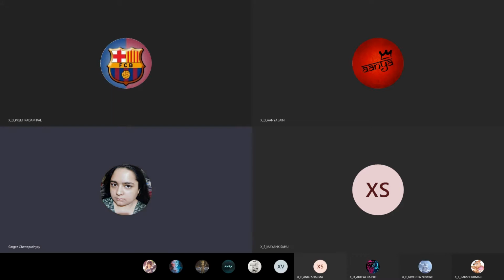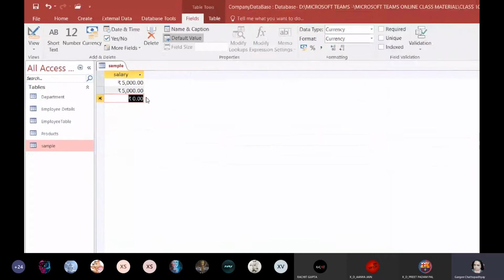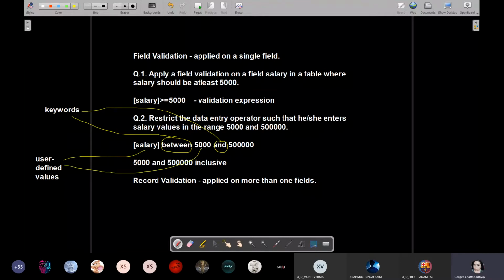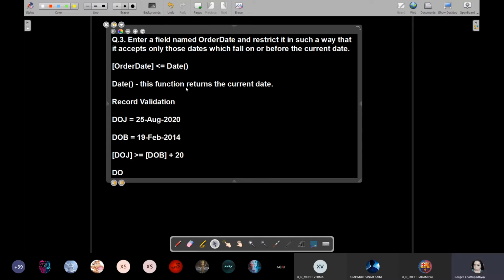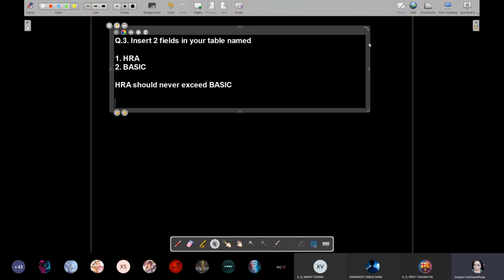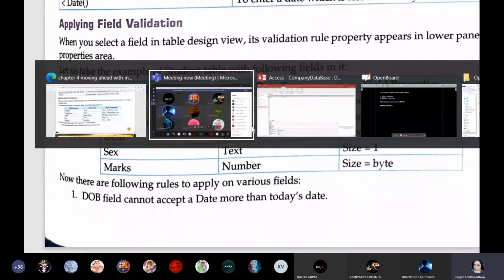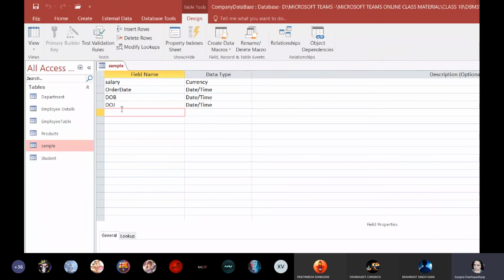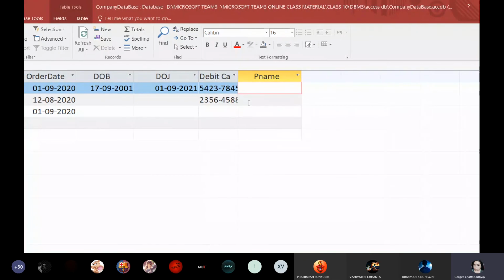CLASS X - FOUNDATION OF IT - ONLINE MEETING - 01-09-2020